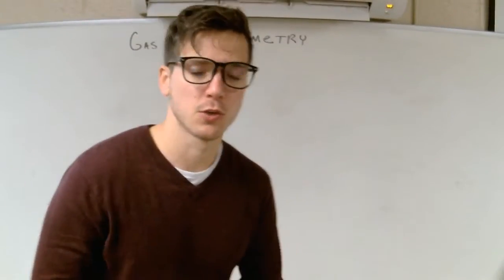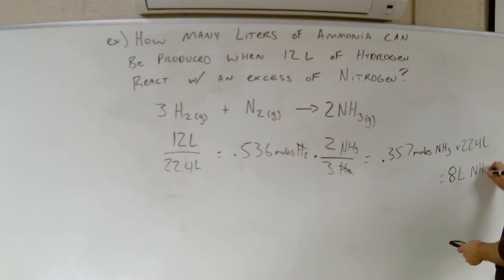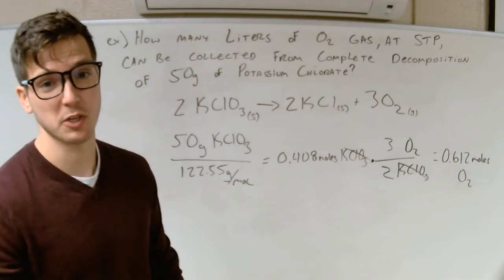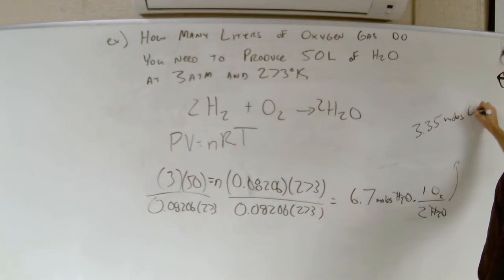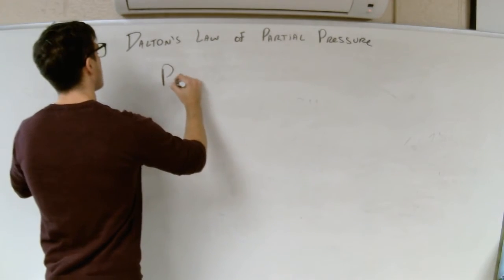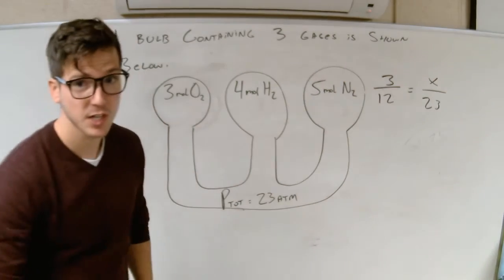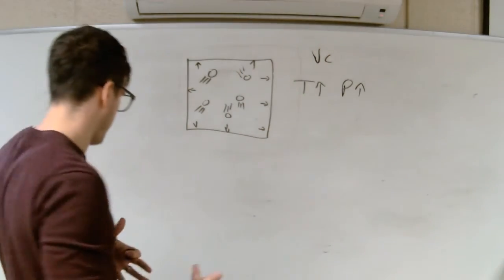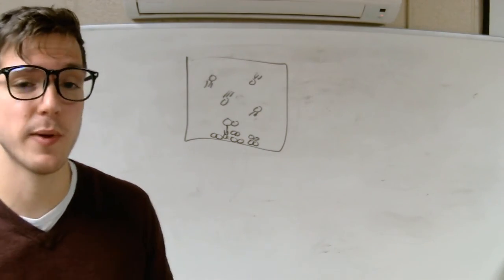AP Chemistry: Gases Part 2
Part 2 of a lesson on gases.